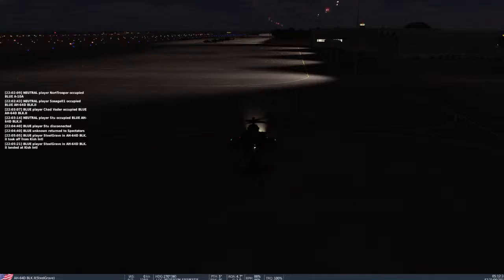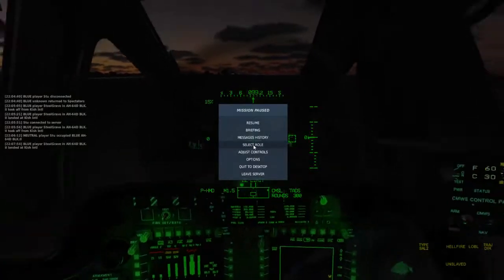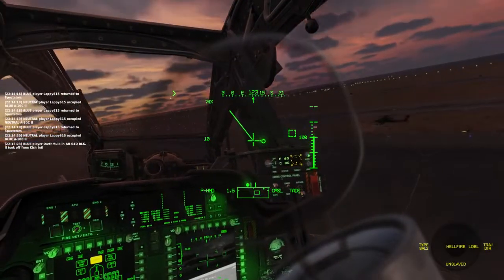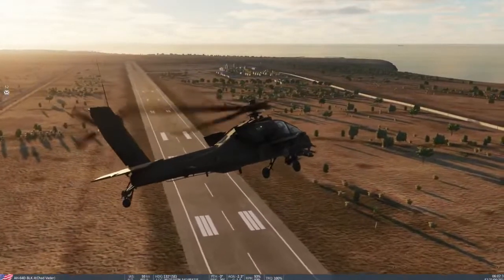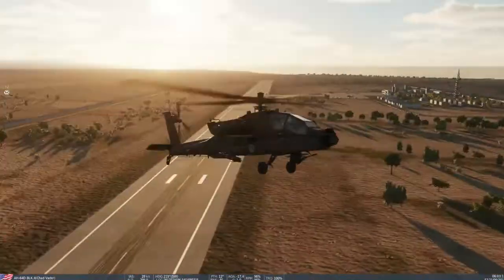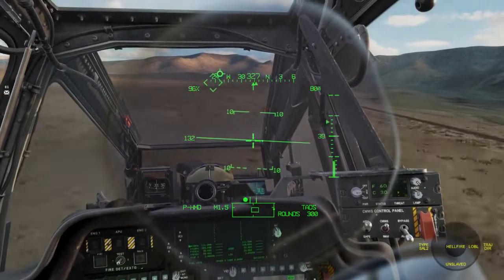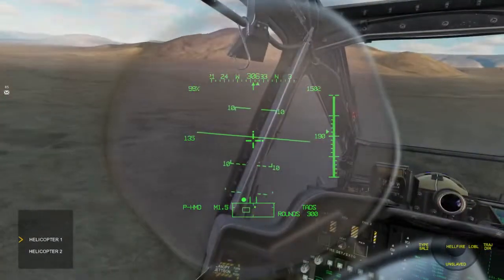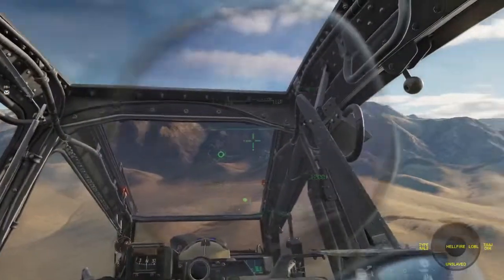DCS - Apache Training!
VFA 202 Black Knights

- Chapters:
0:00 Setting up